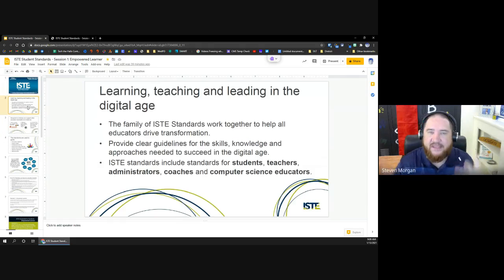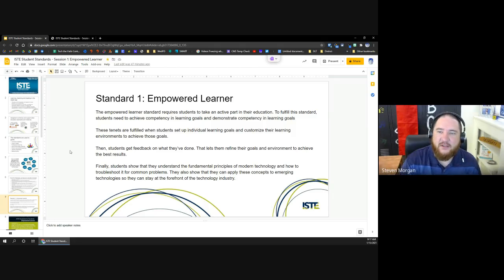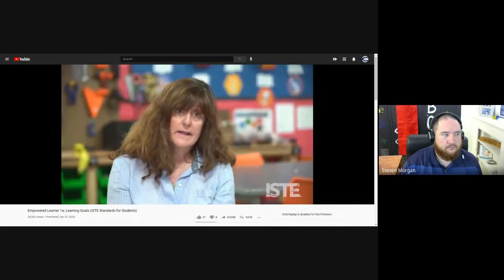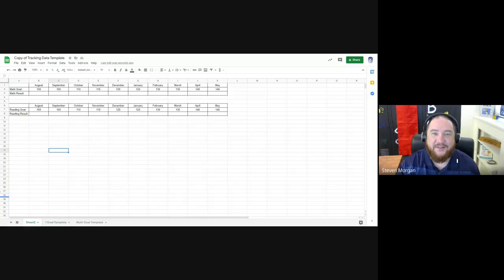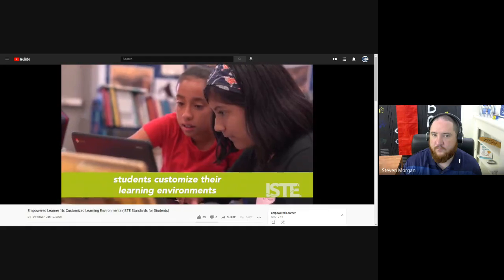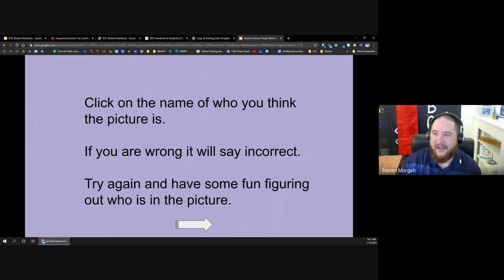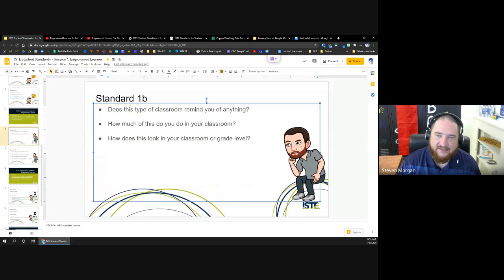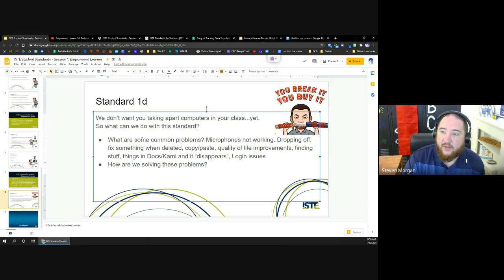2021-01-13 ISTE Standards Deep Dive - Empowered Learner